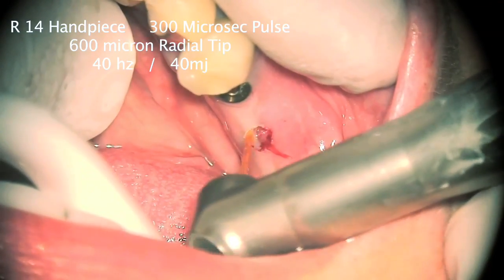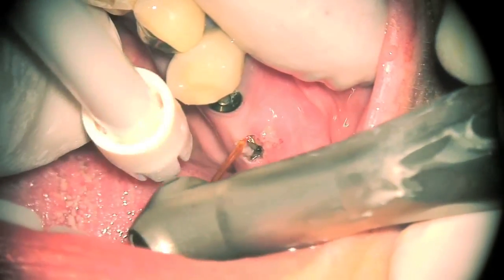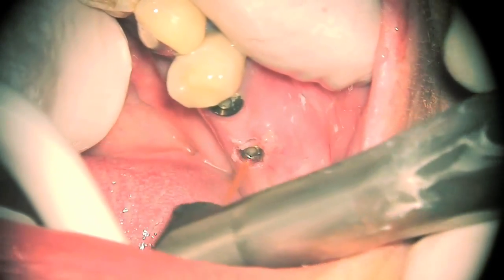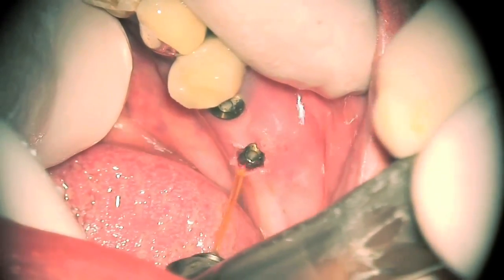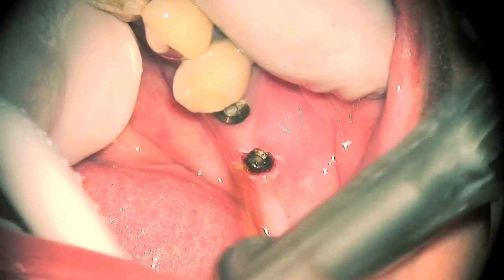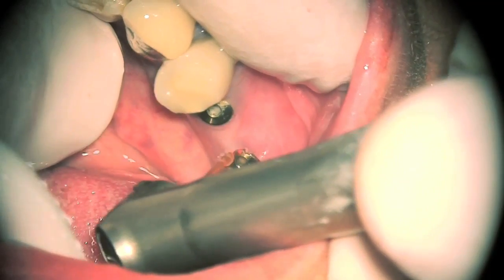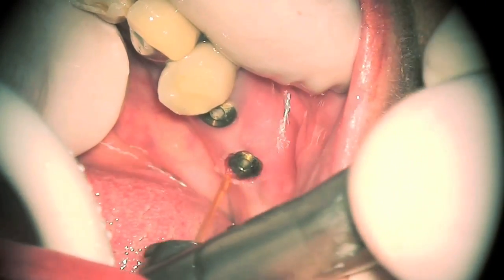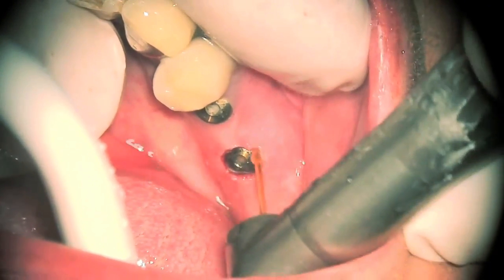Laser Dentistry: Implant Uncovered - Lares PowerLase AT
Dr. Robert Barr of San Jose performs an implant uncovery using the Er:YAG portion of the PowerLase AT.  To learn more about laser dentistry and the PowerLase